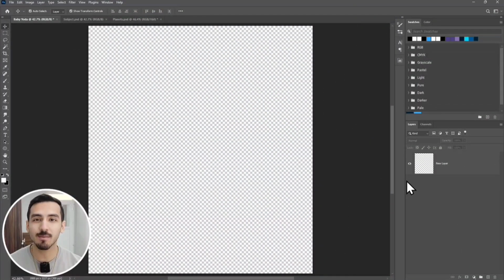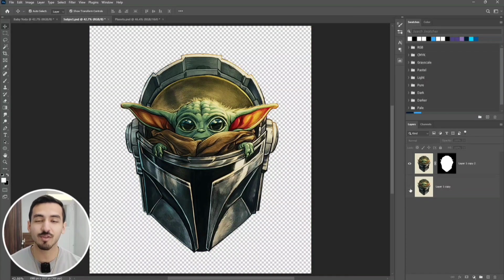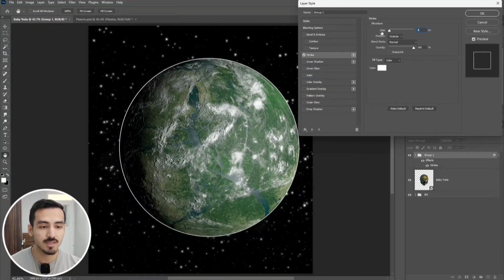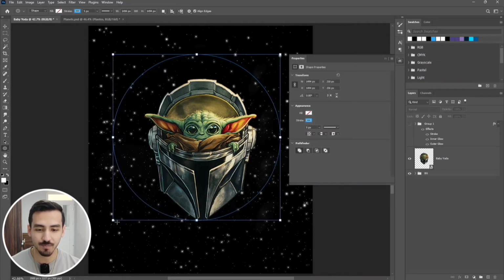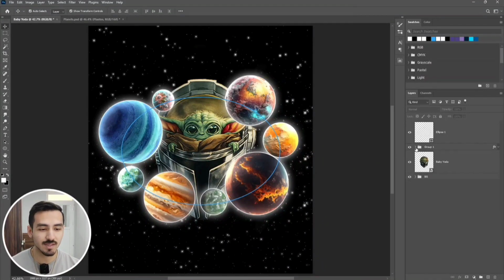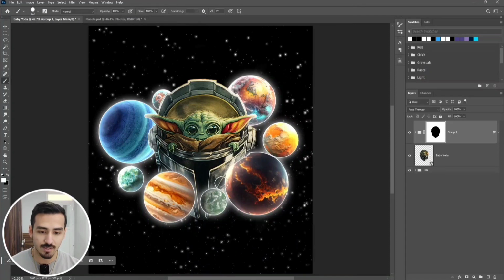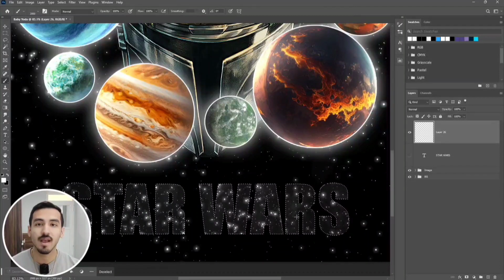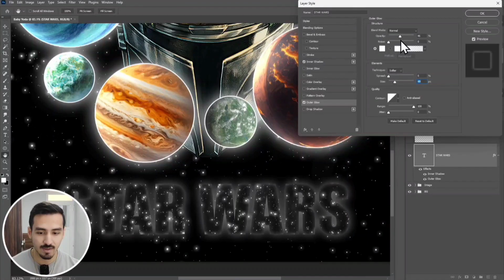Photoshop Tutorial (2024): Tips & Tricks of Designing with Star Wars Series. Adobe Photoshop Basics.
Photoshop Tutorials for fans of Star Wars. Cute design for baby Yoda. Mandorin Could Take care of him better than others.

00:00 Star Wars
00:05 Introduction
00:20 Project
00:25 Background
01:25 Image Adjusting
05:52 Text
07:55 Last Talk